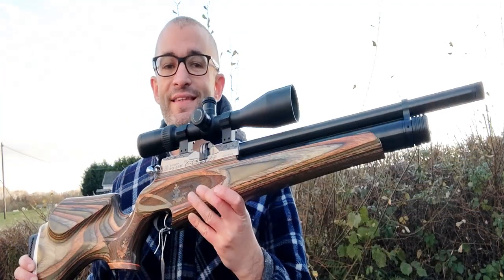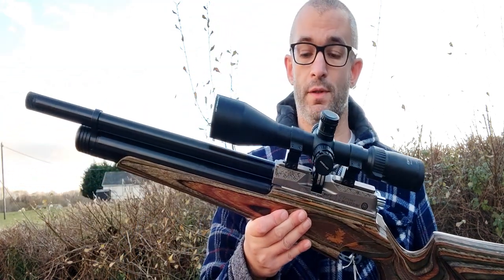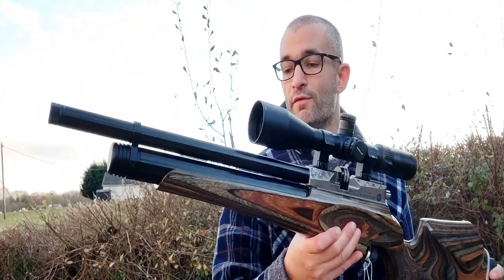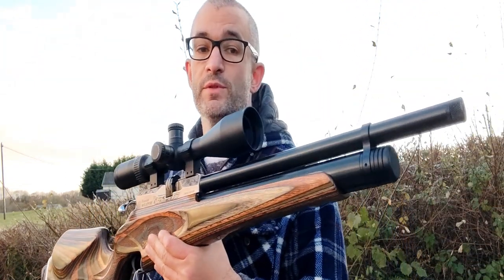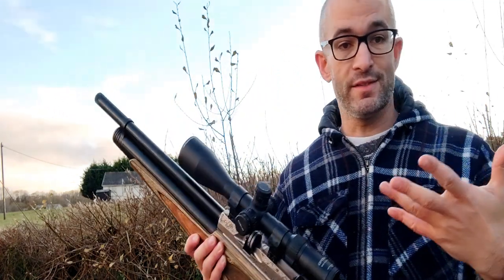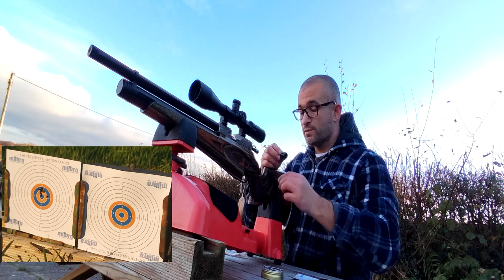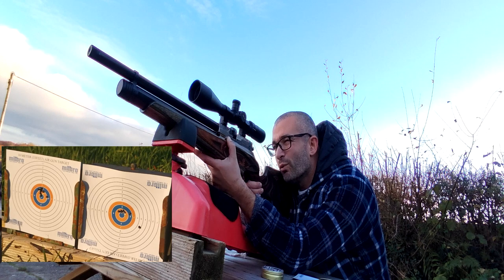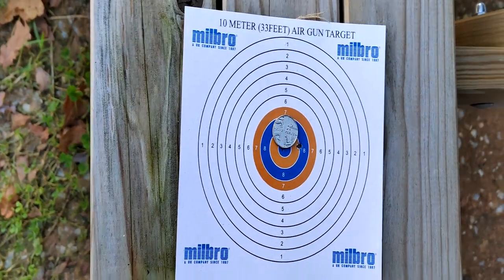A special Daystate - Forester Wolverine